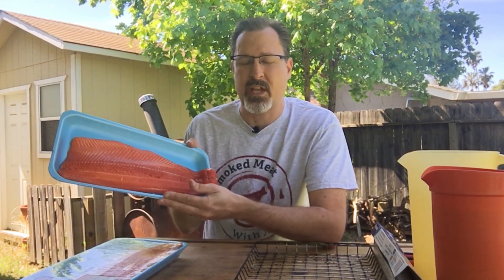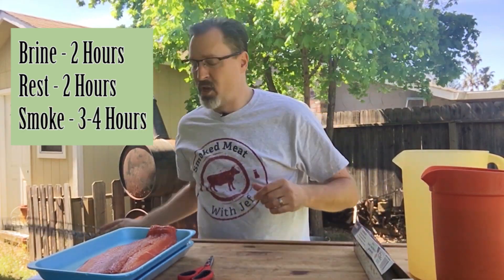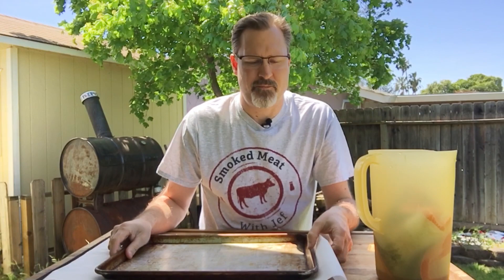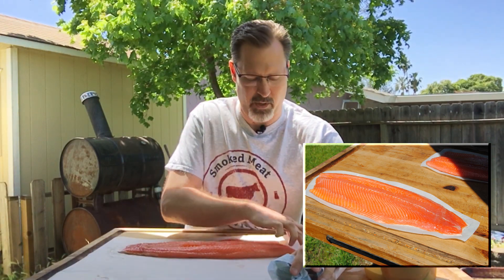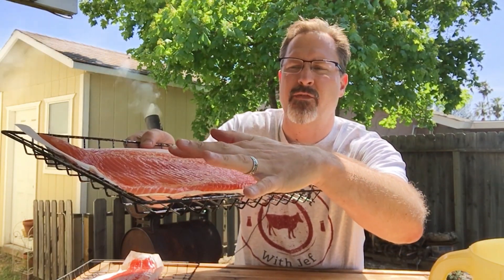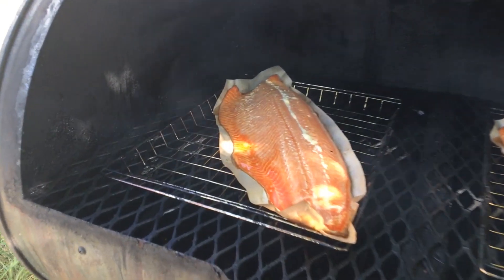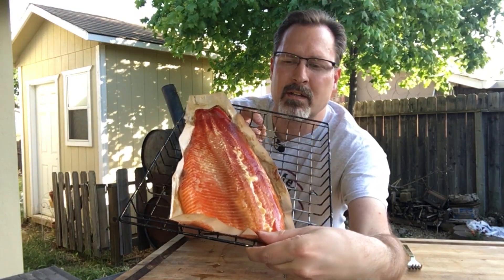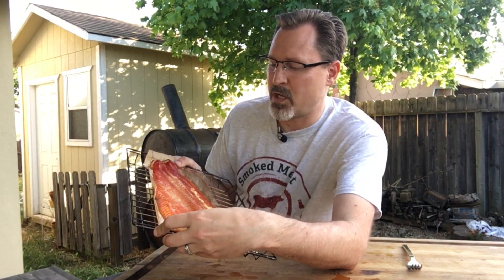Smoked Steelhead Salmon - Tutorial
Smoked Meat With Jef – How to Smoke Steelhead Salmon

Smoking Steelhead Salmon explained in 7 minutes start to finish. It’s not as intimidating as you may think to creating such a delicious dish with a delicate fish filet. For best results pick a filiet that is “skin on”. Same method works for any type of Salmon filet.

Now Available – Jef’s Spices and Rubs